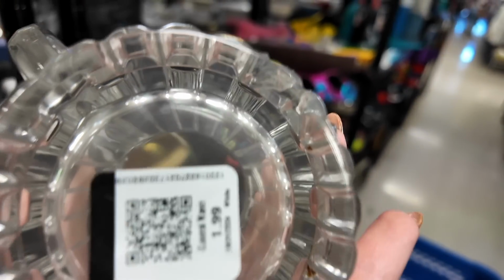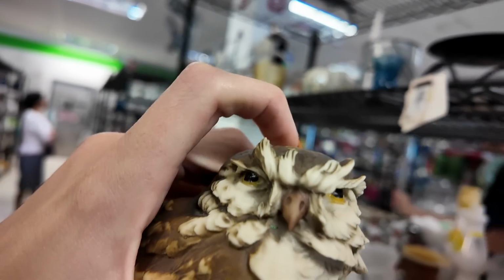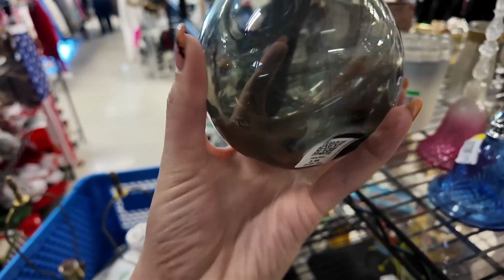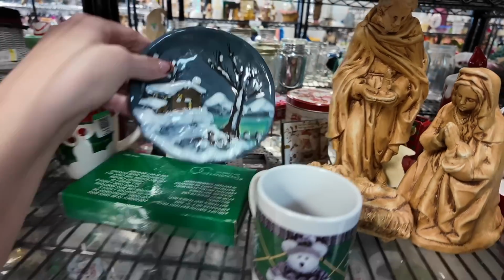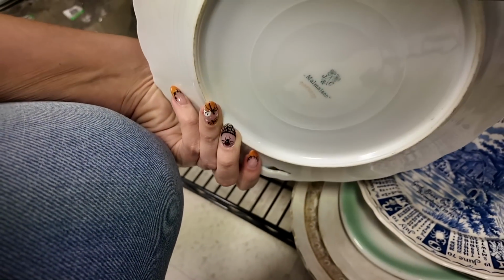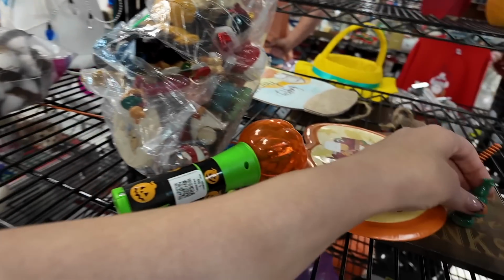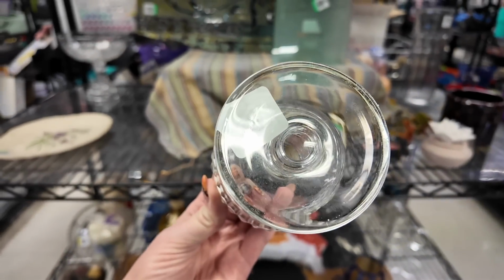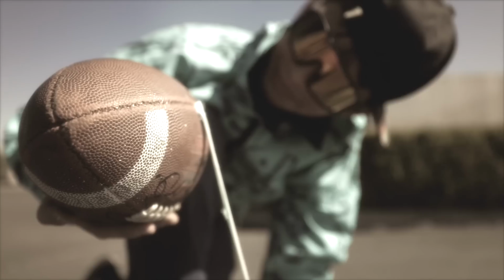Do You See WHAT I SEE? | Goodwill Thrift With Me | Reselling